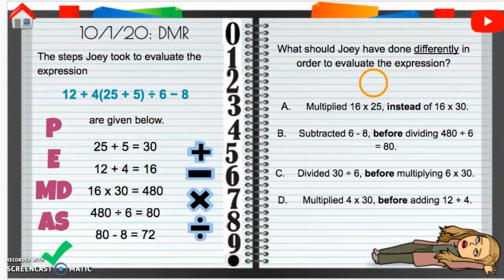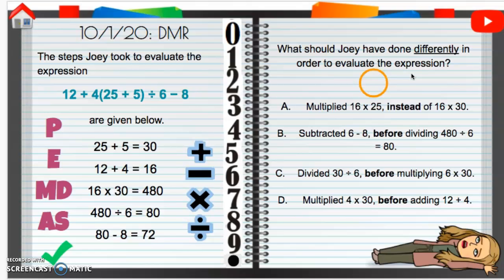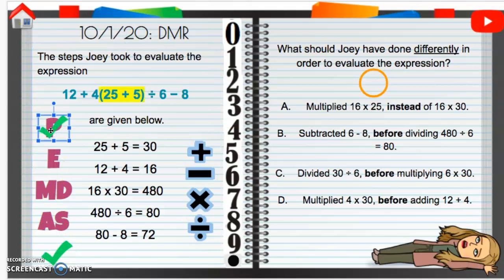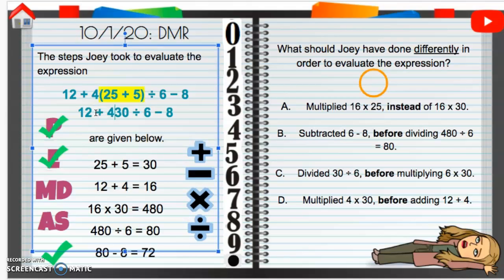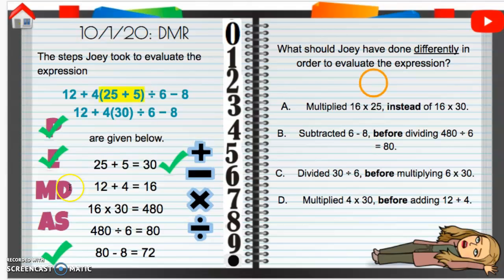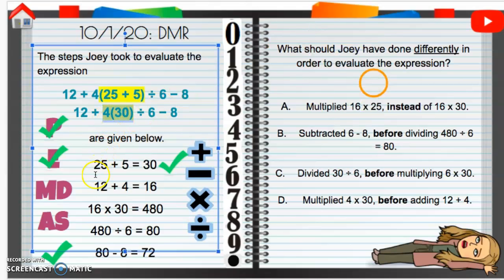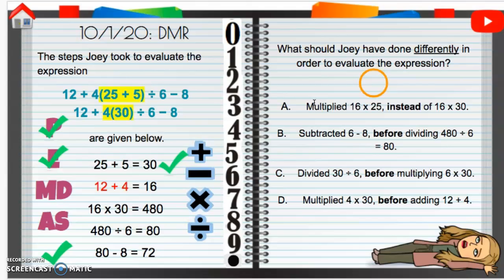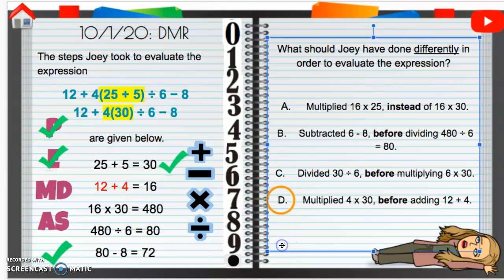10/1/20 DMR - Schnaterbeck